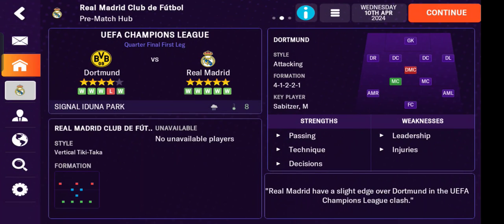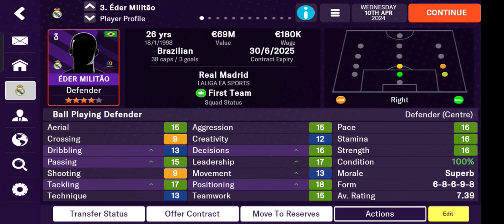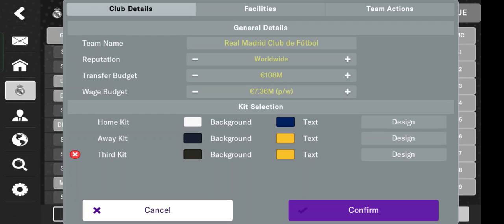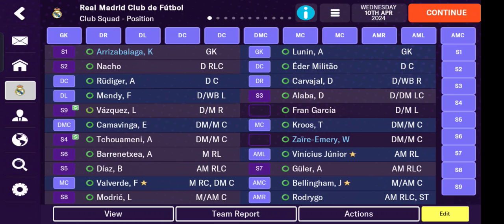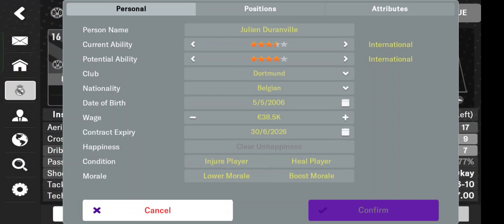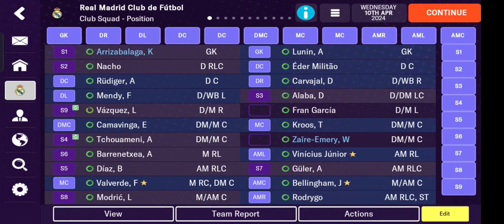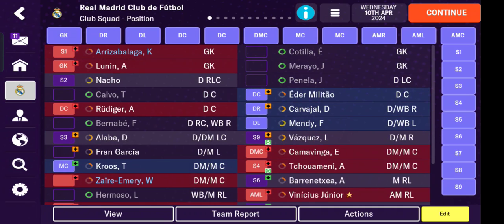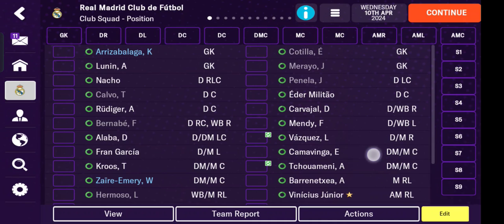How to Change Player Fitness Condition Using In-Game Editor in Football Manager Mobile 2024?